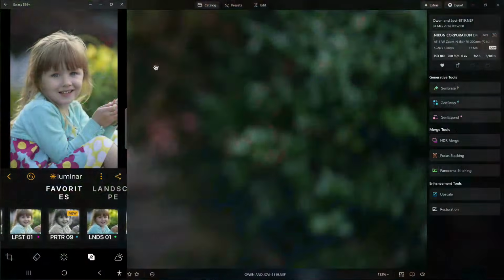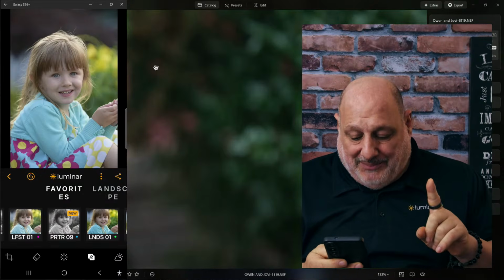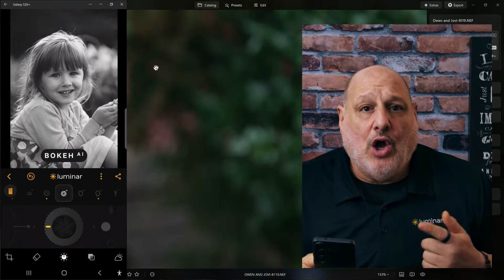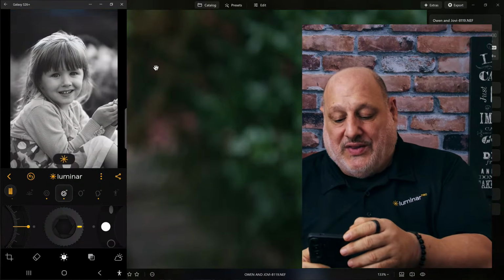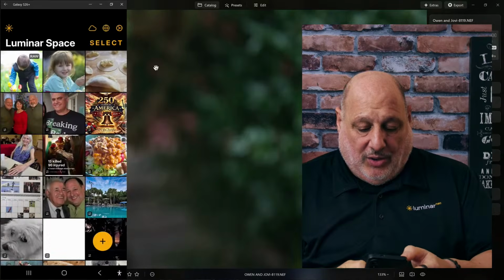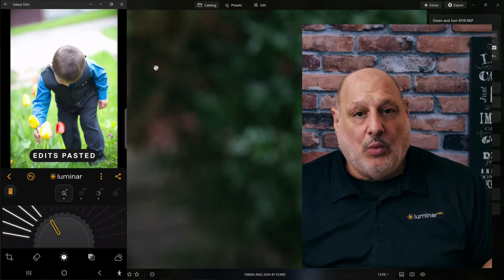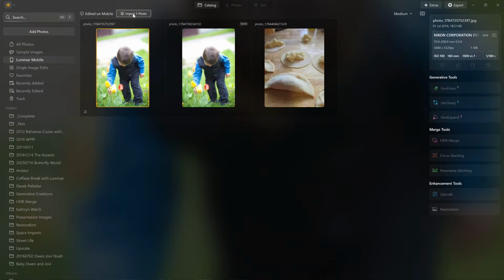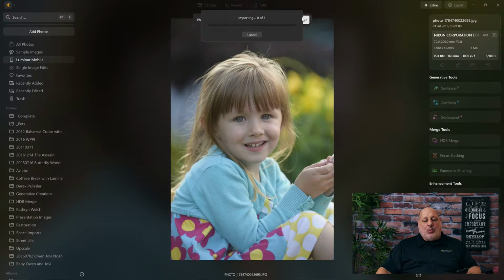Share It While You’re There | Luminar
Learn how to transfer a camera photo to your phone, edit and share it in Luminar Mobile, then continue refining it later in Luminar on your desktop.

This episode of Luminar Coffee Break shows how cross-device editing lets you enjoy time with family, prepare a meaningful camera photo on your phone, share it while the moment is still fresh, and finish the edit later on your desktop.